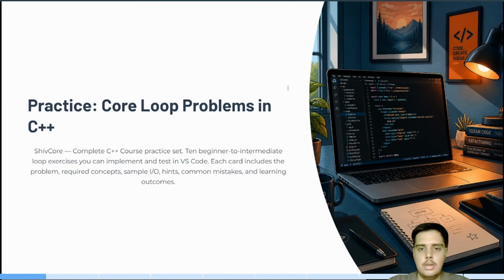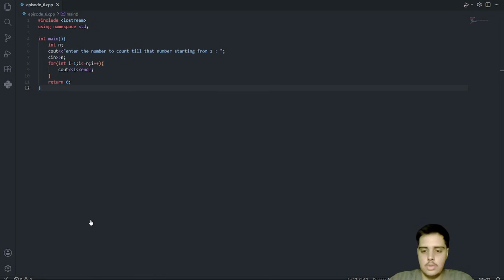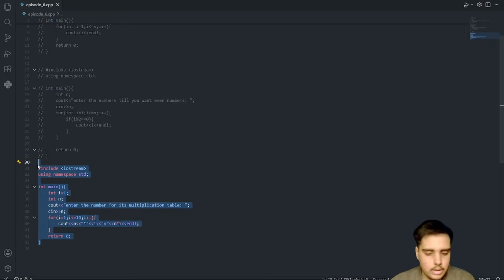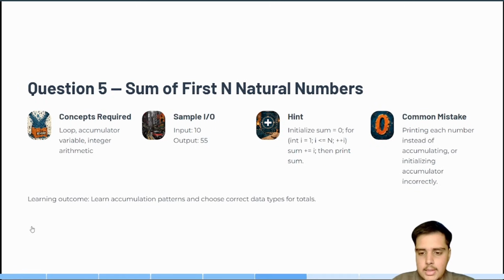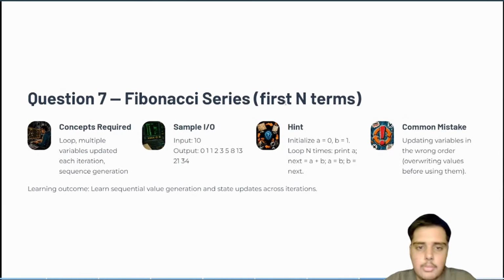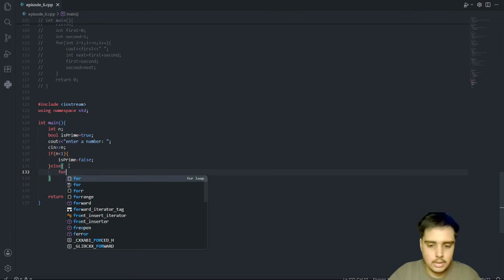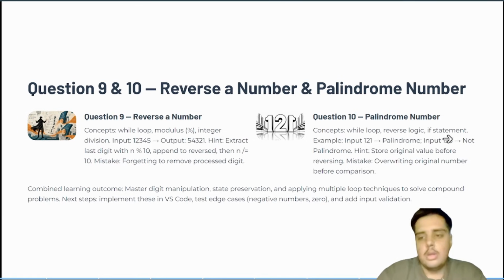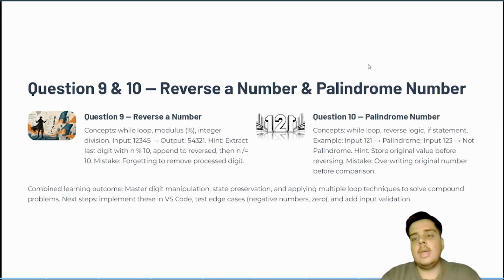C++ for Loop, while Loop & do-while Practice | Beginner to Intermediate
🔥 Welcome to Episode 6 of the ShivCore C++ Programming Course!

In this practice lab, you'll solve 10 carefully selected C++ loop problems designed to strengthen your logic and coding skills.

Instead of just watching code, pause the video before every question, think about the solution, and then compare it with the implementation.

📚 What you'll practice:
✅ for Loop
✅ while Loop
✅ do-while Loop
✅ Sum of Numbers
✅ Factorial
✅ Multiplication Table
✅ Reverse a Number
✅ Palindrome Check
✅ Prime Number
✅ Fibonacci Series
✅ Digit Operations
✅ Pattern Thinking

💻 Language: C++
🎯 Level: Beginner

📺 Complete ShivCore C++ Course

Episode 1 – Introduction & Hello World
Episode 2 – Variables, Data Types & Operators
Episode 3 – Conditional Statements
Episode 4 – Conditional Practice
Episode 5 – Loops (Theory)
Episode 6 – Loops Practice ✅
Episode 7 – Pattern Printing
Episode 8 – Pattern Practice
Episode 9 – Arrays
Episode 10 – Arrays Practice

Master the Core. Build the Future.